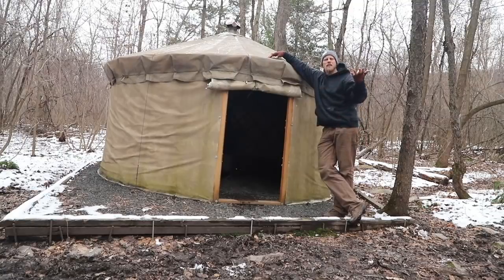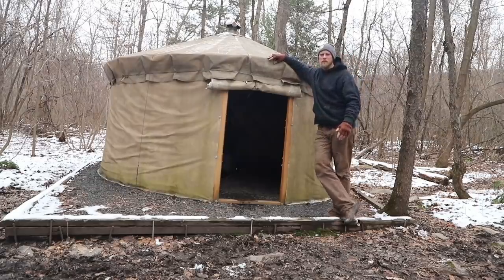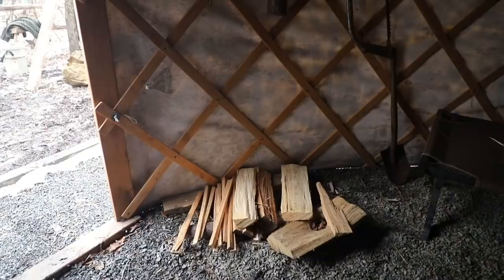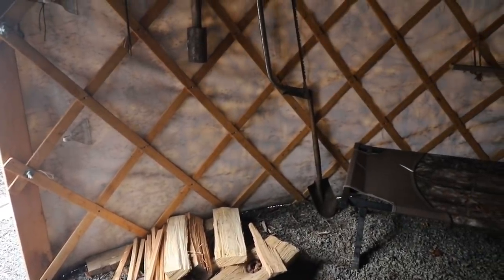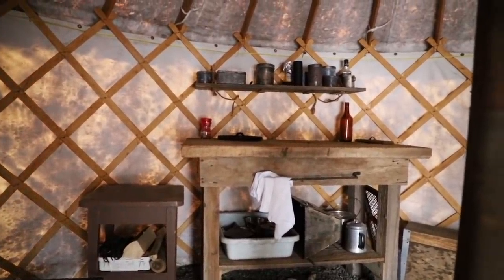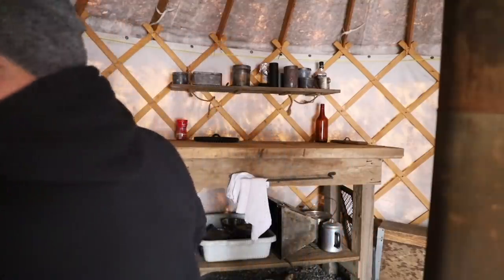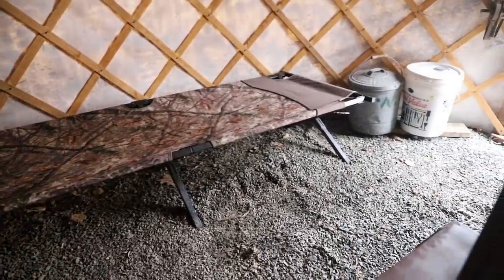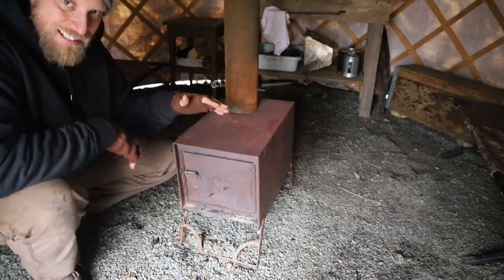Backcountry Survival Yurt: Can you live in it for 6 years?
Dan